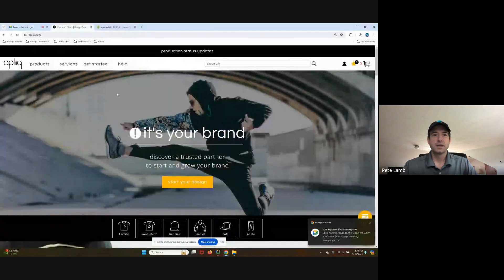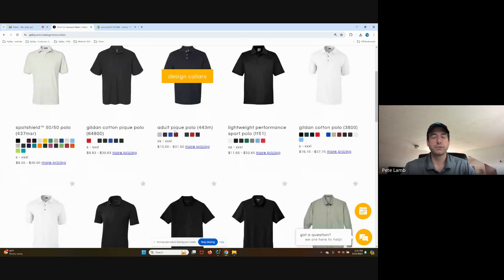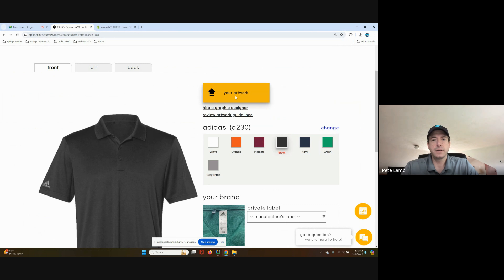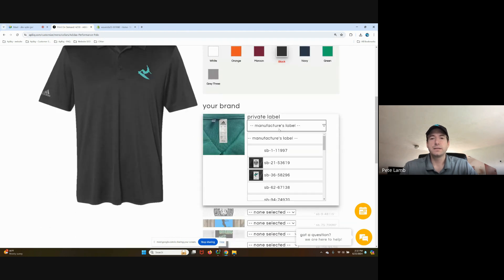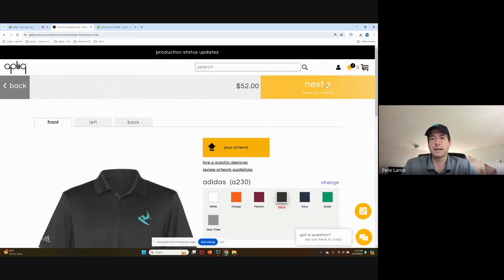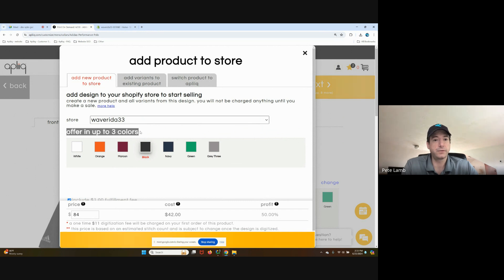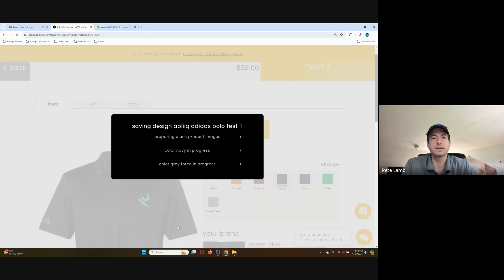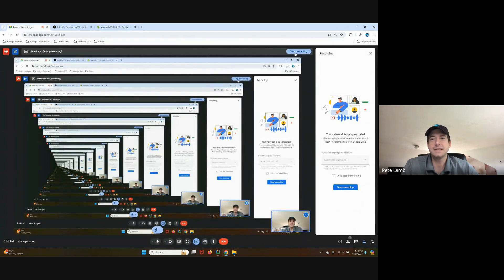Upload up to 3 Color Variants to Your Shopify Store at One Time!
Update to Uploading Products to Your Shopify store - you can now upload 3 color variants of the same product design at the same time!